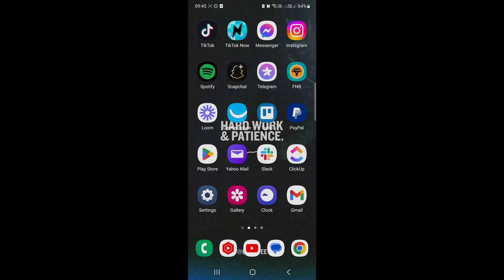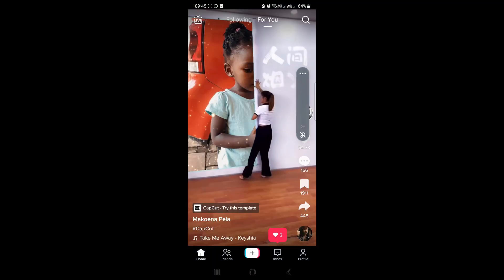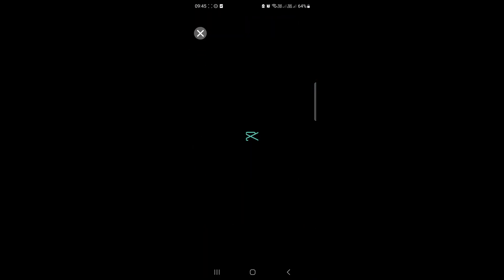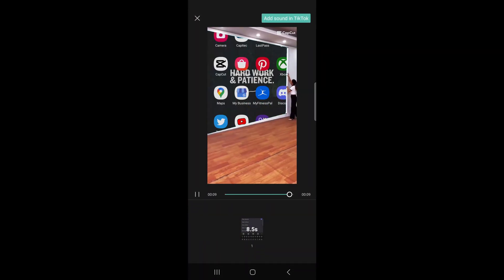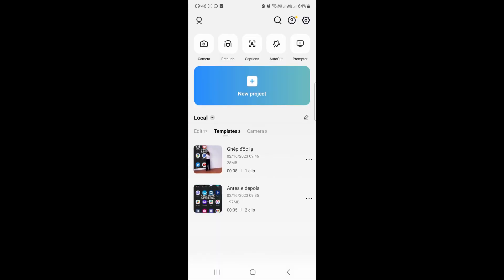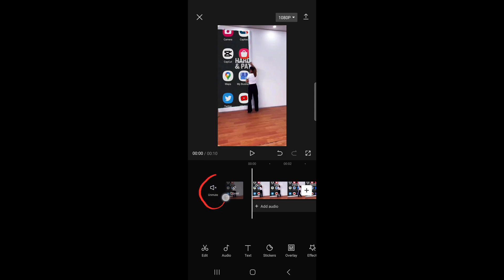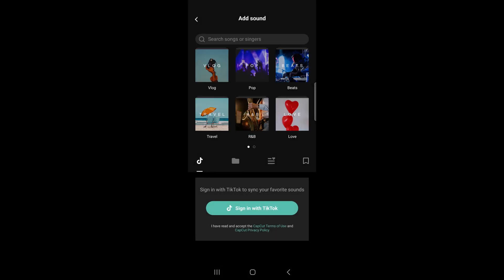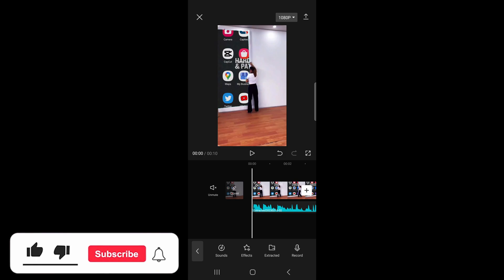How To Change Songs In Capcut Template (SOLVED!)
Learn How To Change Songs In Capcut Template